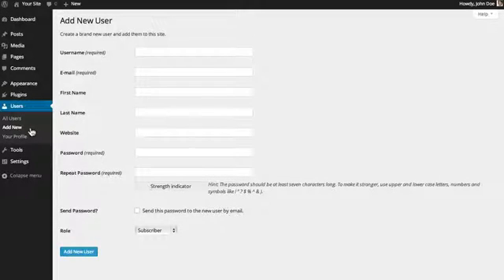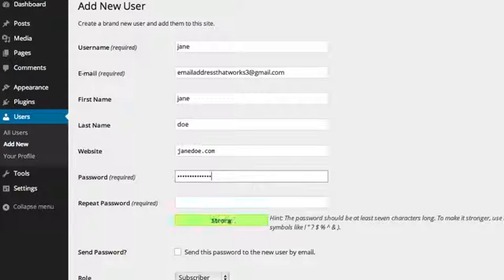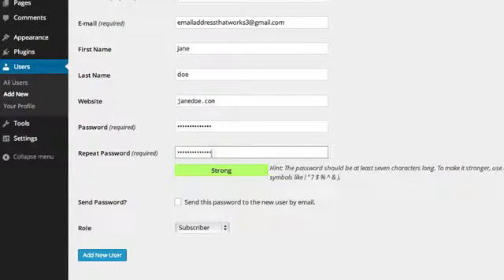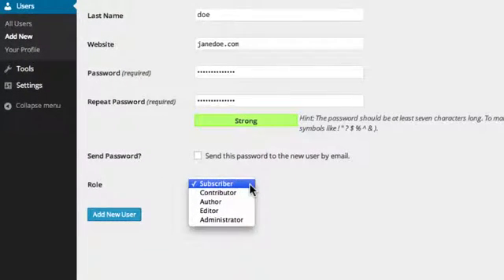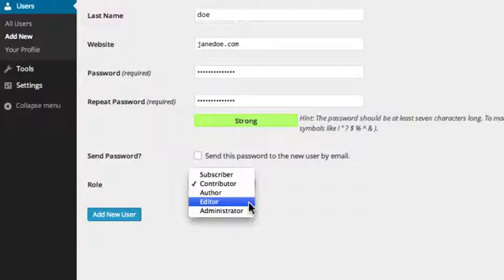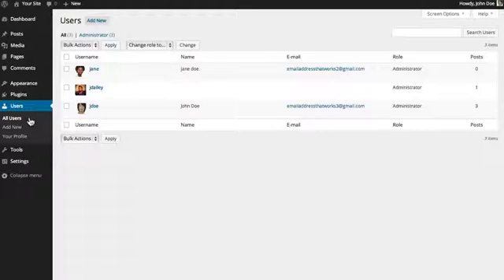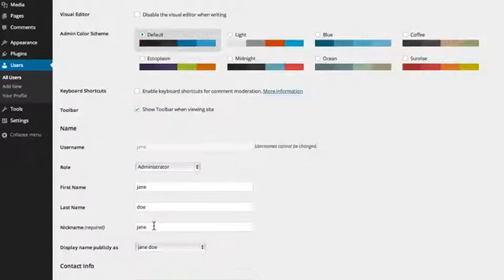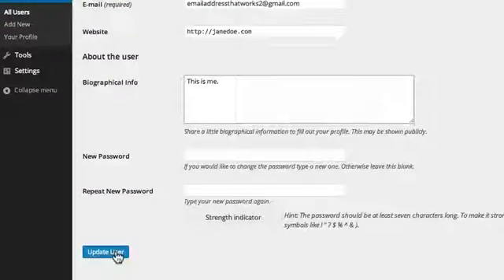WordPress Video Walk-Through Series: Create edit user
This video is part of the DIY Website Builder WordPress Walk-Through series.  This video shows how to manage your WordPress users.